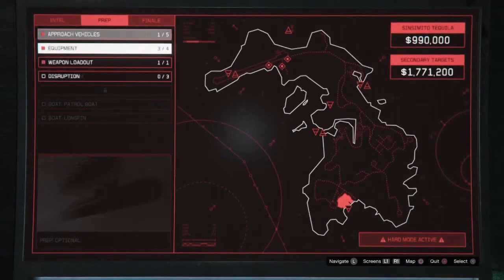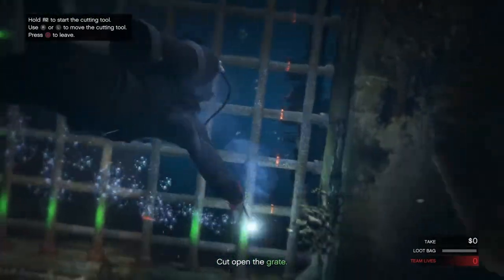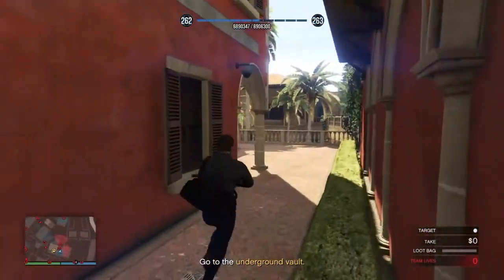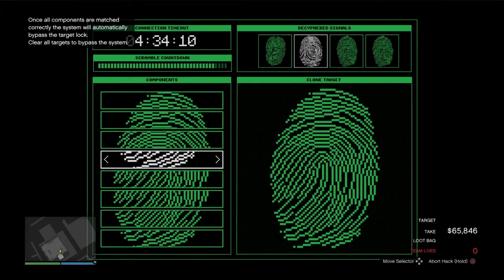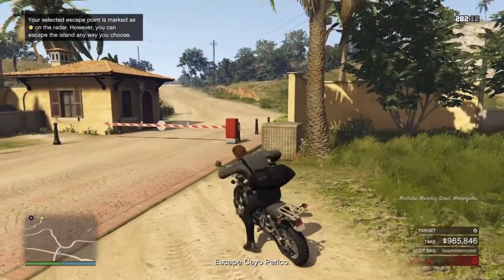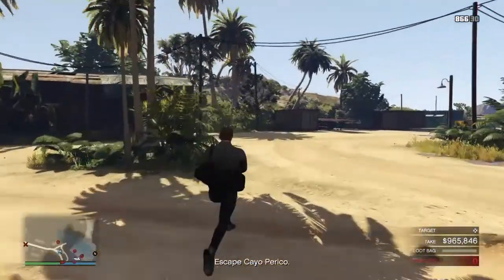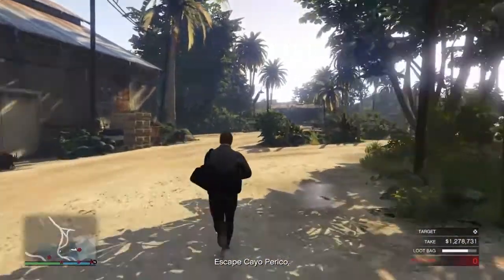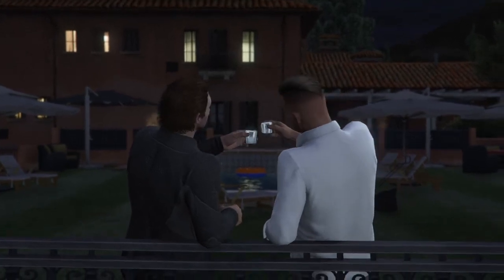CAYO PERICO SOLO HARD MODE ELITE CHALLENGE TUTORIAL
I know during the vid the game fucked us over but try it yourself and you're guaranteed the elite challenge